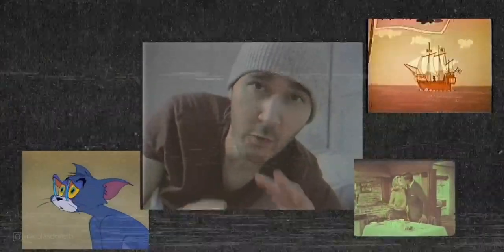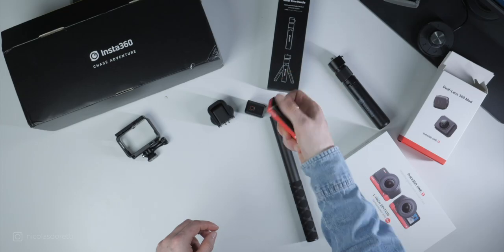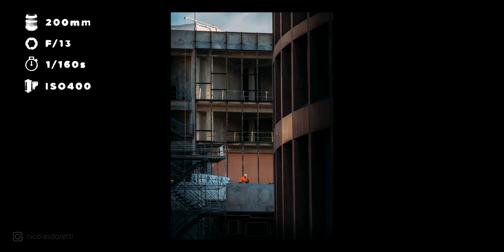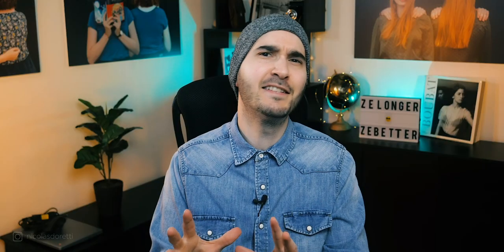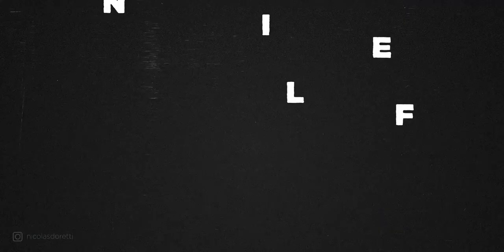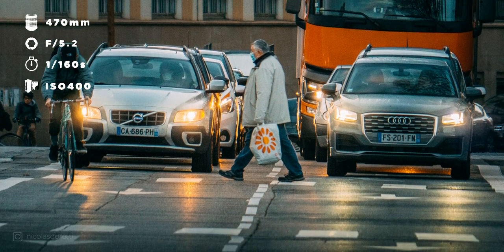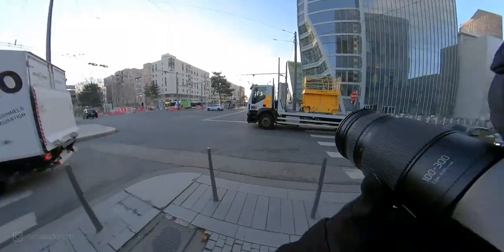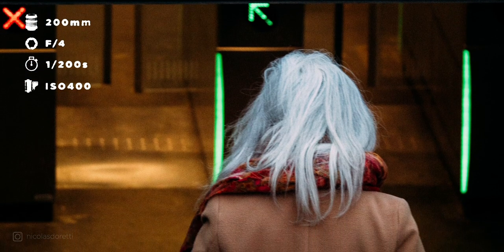20 Minutes of EXTREME Telephoto Lens Street Photography in POV !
Let's go for almost 20 minutes of POV Street Photography and image analysis, but with a twist! Today, we only shoot with a 200-600mm 😱 and on a m4/3!

        ▶️ My Stuff
   🔥  My Lightroom Presets and How I edit my portraits:

        ▶️ My Tools
   📸  The list of all my gears (camera, lenses, and a lot more...)

⏱ TIMECODE ⏱

00:00 | Intro
00:29 | Photoshoot preparation
02:57 | Structure & Lens Compression
05:52 | Texture & Micro 4/3
09:24 | Urban Life
12:36 | About the Insta360
13:50 | People in the street
17:19 | Best images analysis